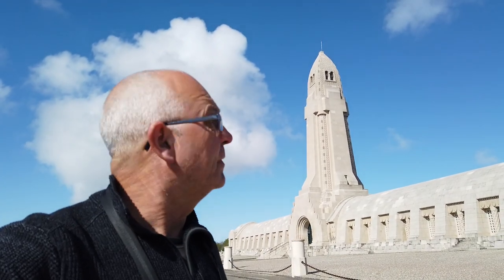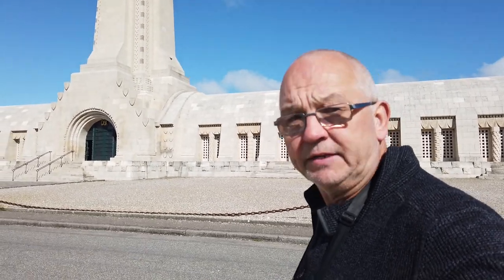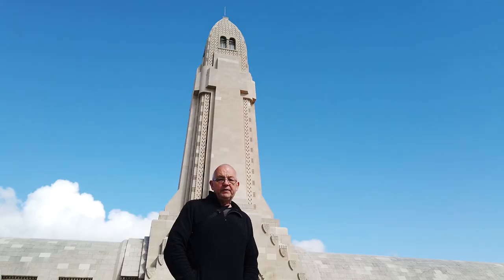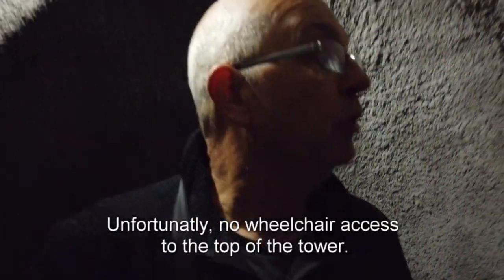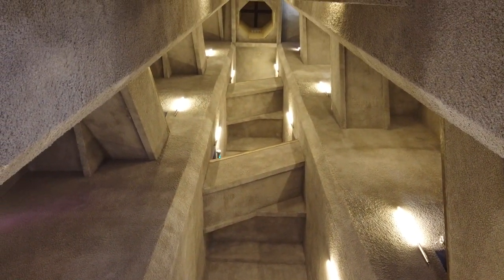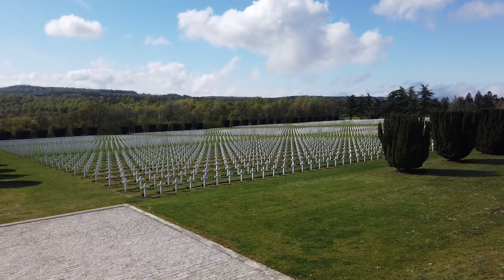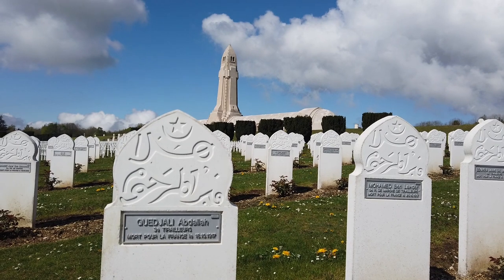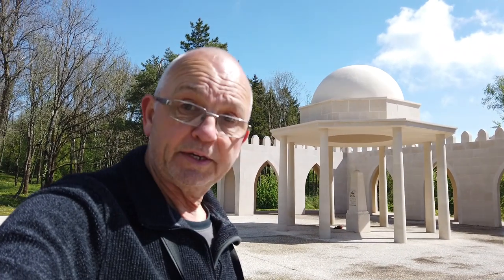Douaumont Ossuary Verdun France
The Douaumont ossuary (French: L'ossuaire de Douaumont[1]) is a memorial containing the skeletal remains of soldiers who died on the battlefield during the Battle of Verdun in World War I. It is located in Douaumont, France, within the Verdun battlefield. It was built on the initiative of Charles Ginisty, Bishop of Verdun. It has been designated a "nécropole nationale" (French for a "national necropolis").
During the 300 days of the Battle of Verdun (21 February 1916 – 19 December 1916) approximately 230,000 men died out of a total of 700,000 casualties (dead, wounded and missing). The battle became known in German as Die Hölle von Verdun (English: The Hell of Verdun), or in French as L'Enfer de Verdun, and was conducted on a battlefield covering less than 20 square kilometers (7.7 sq mi).
The ossuary is a memorial containing the remains of both French and German soldiers who died on the Verdun battlefield. Through small outside windows, the skeletal remains of at least 130,000 unidentified combatants of both nations can be seen filling up alcoves at the lower edge of the building. On the inside of the ossuary building, the ceiling and walls are partly covered by plaques bearing names of French soldiers who died during the Battle of Verdun. A few of the names are from fighting that took place in the area during World War II, as well as for veterans of the Indochina and Algerian Wars. The families of the soldiers that are recognized here by name contributed for those individual plaques. In front of the monument, and sloping downhill, lies the largest single French military cemetery of the First World War with 16,142 graves. It was inaugurated in 1923 by Verdun veteran André Maginot, who would later approve work on the Maginot Line.
The ossuary was officially inaugurated on 7 August 1932 by French President Albert Lebrun.
The tower is 46 meters (151 ft) high and has a panoramic view of the battlefields. The tower contains a bronze death-bell, weighing over 2 tonnes (2.0 long tons; 2.2 short tons), called Bourdon de la Victoire, which is sounded at official ceremonies. It was offered by an American benefactor, Anne Thornburn Van Buren, in 1927. At the top of the tower is a rotating red and white "lantern of the dead", which shines on the battlefields at night. The cloister is 137 meters (449 ft) long and contains 42 interior alcoves.
I also take a look at the Muslim Memorial unveiled by the French president, Jacques Chirac in 2006 commemorating the  28,000 Muslims who died for France in the first world war for the battle of Verdun.

Muslim Memorial that is across from the Douamont Ossuary